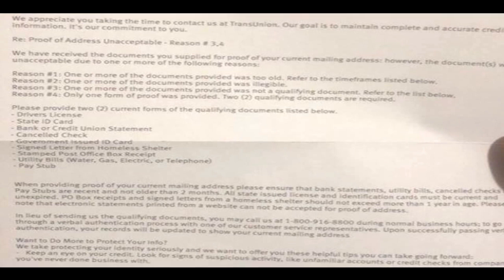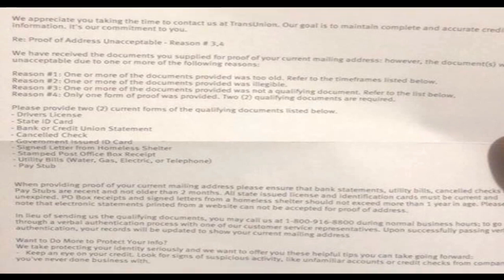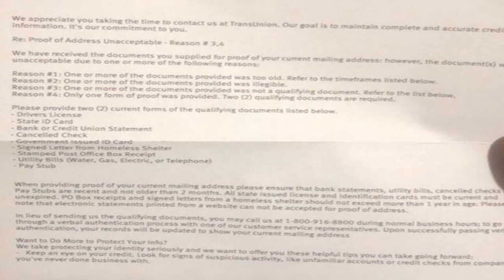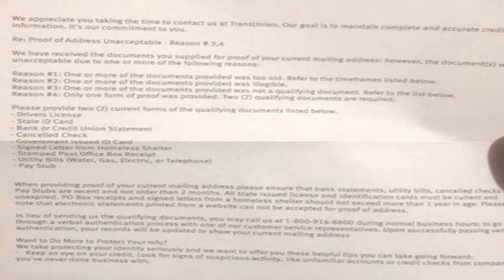This is Why You Should Submit Qualifying Identification to the Credit Bureaus While Disputing